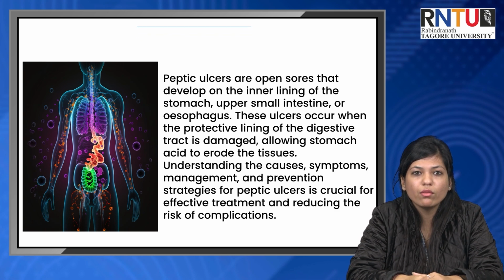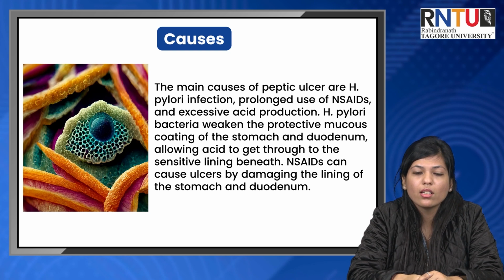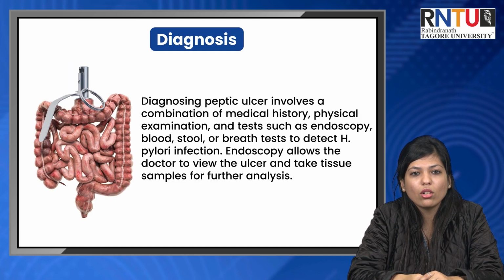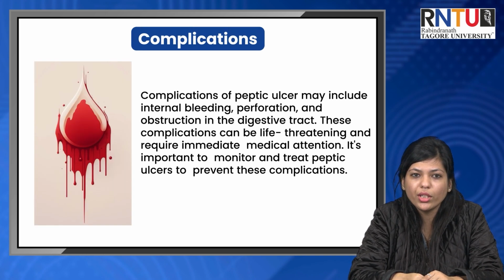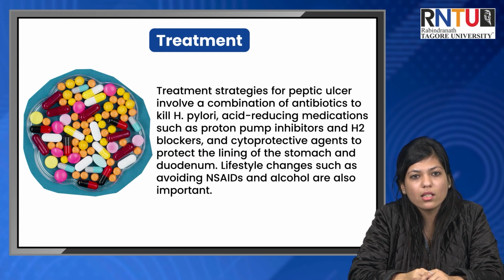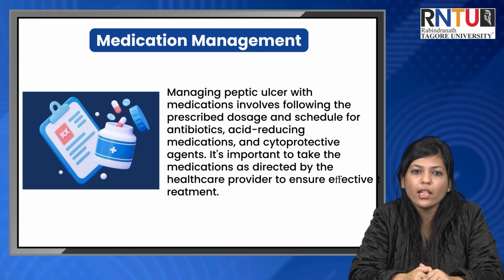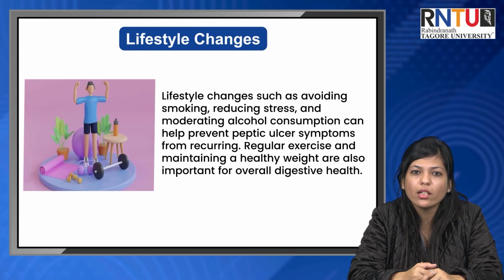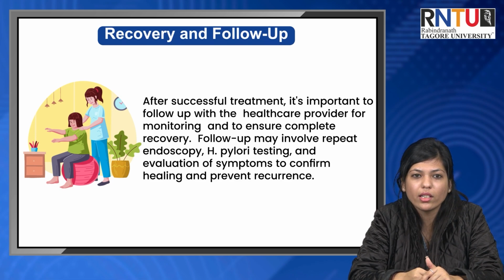RNTU Lecture Series on Peptic Ulcer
Dr. Muskan Jain is sharing expert insights as Assistant Professor in the Paramedical Department at Rabindranath Tagore University. From causes to recovery, delve into a comprehensive journey covering symptoms, diagnosis, complications, treatment, lifestyle changes, medication management, prevention, and follow-up.